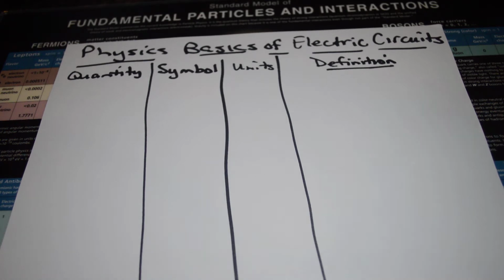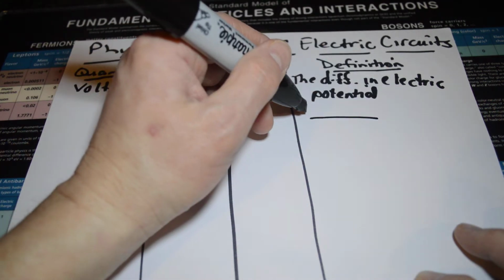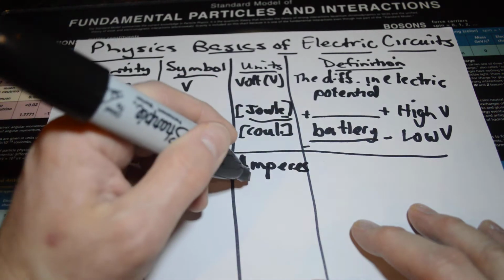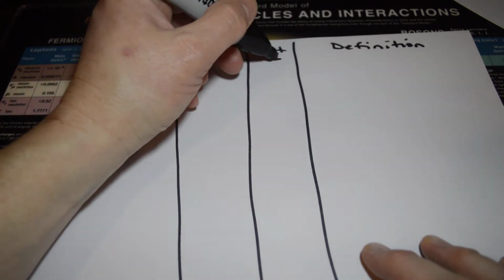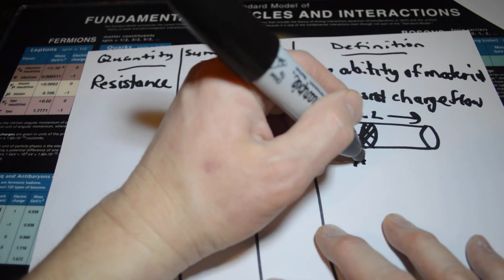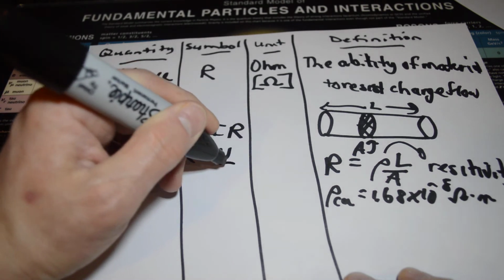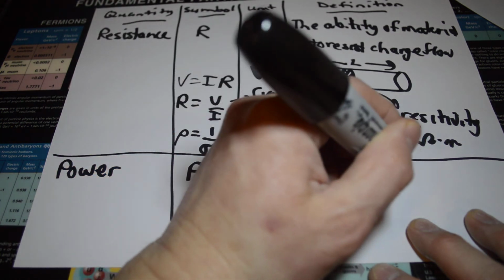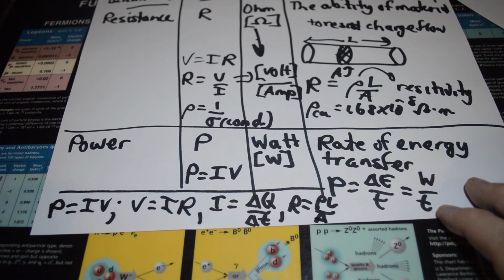Defining Electric Circuit quantities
The discussion for this video is on the definitions of the terms voltage, current, resistance, and power for electric circuits.  The equations in this unit are discussed as well as the units for circuitry.  Defining resistance involves the discussion of resistivity and conductivity.